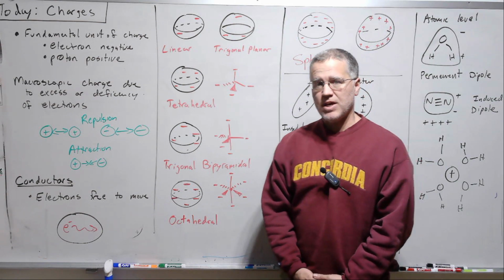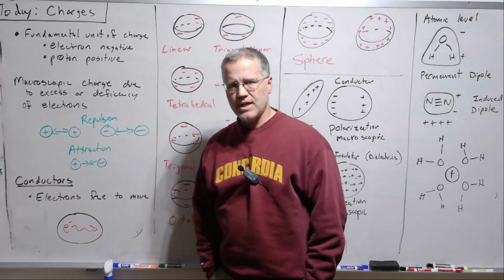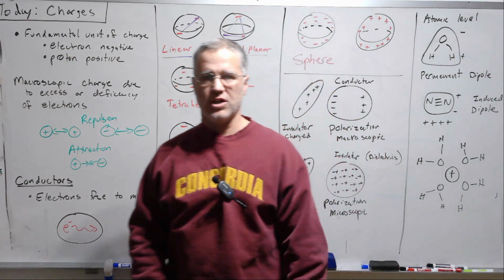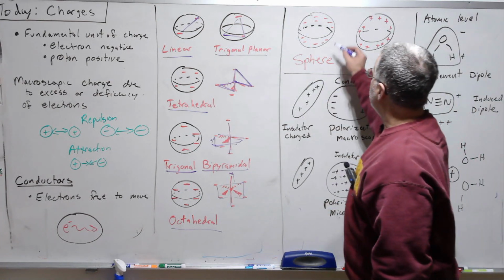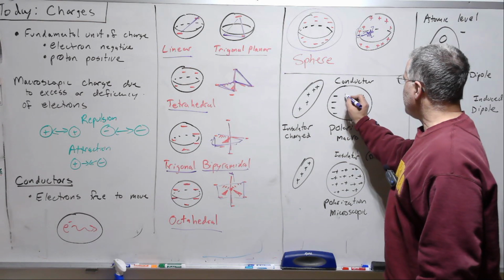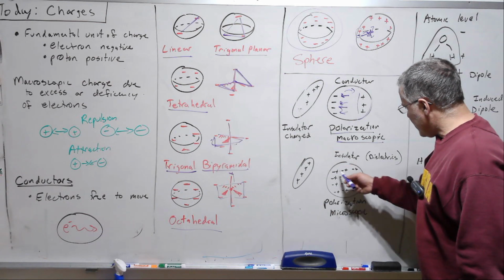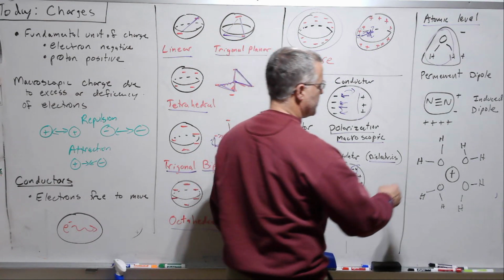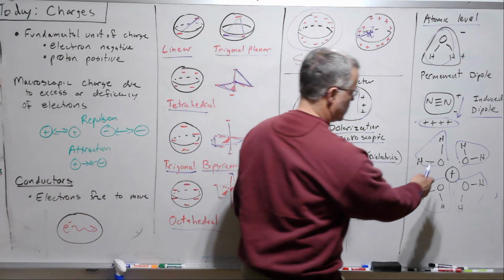Charges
Dive into the electrifying world of "Charges" in this lecture from our "Introduction to Physical Chemistry I" series. We begin with the basics of atomic charges, exploring the fundamental units of positive and negative charge carried by protons and electrons, respectively. This lecture elucidates how the distribution of these charged particles leads to overall charge characteristics of materials, influencing their electrical properties as either insulators or conductors.

Further, we delve into the concept of polarization, a key phenomenon where the presence of a charge can induce charge separation in nearby neutral objects, leading to interesting effects at both the macroscopic and atomic levels. Through visuals and explanations, we illustrate how polarization underpins many chemical interactions and the behavior of materials in electric fields.

Understanding charges and their behaviors lays the groundwork for comprehending a wide range of physical and chemical phenomena, from the bonding and structure of molecules to the principles of electricity and magnetism in materials.

For more insights into the foundational concepts of physical chemistry, check out our course